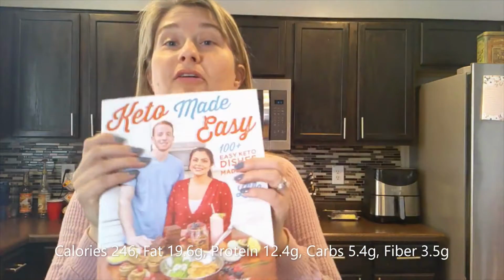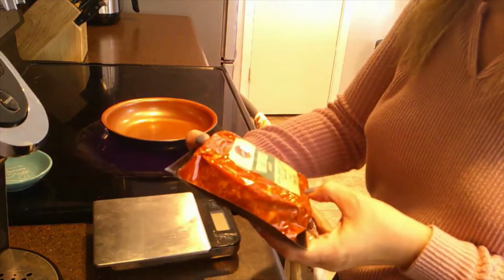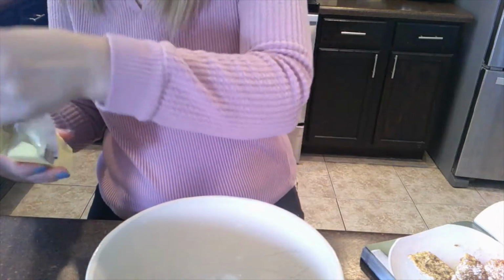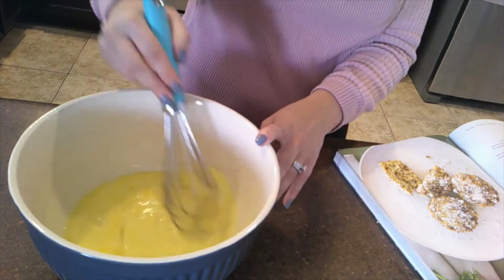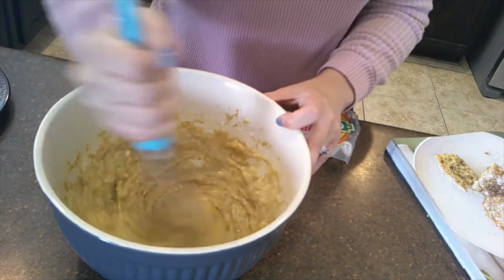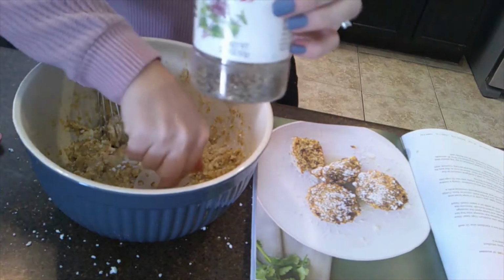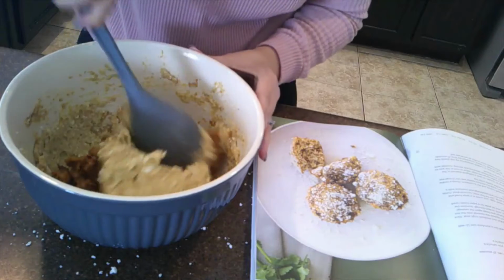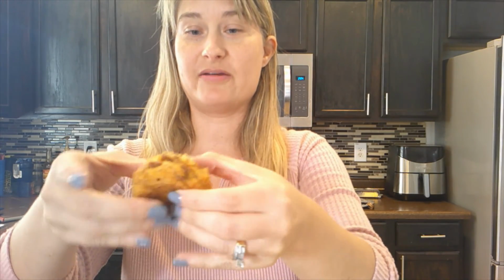I Don't Like Flax Seed Meal- The Famous Cookbook by Keto Connect - Chorizo Cotija Morning Muffins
Taking the Challenge and doing all the recipes in this wonderful cookbook by Keto Connect to keep on track with my new lifestyle of eating KETO!!!